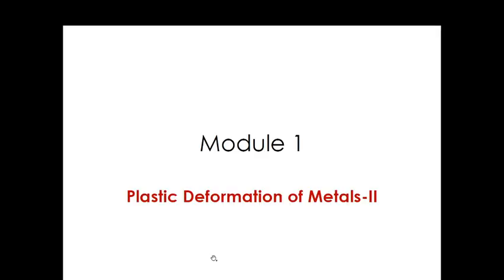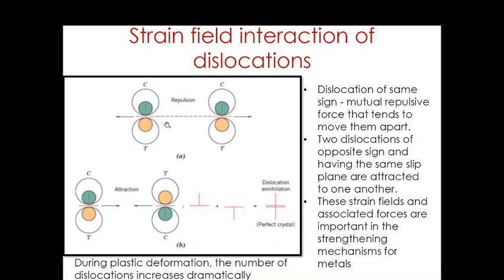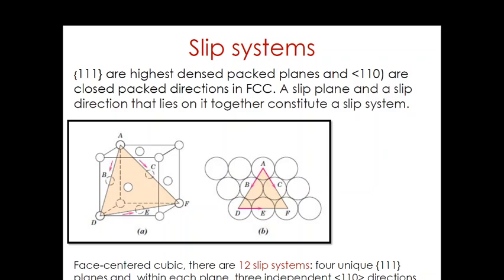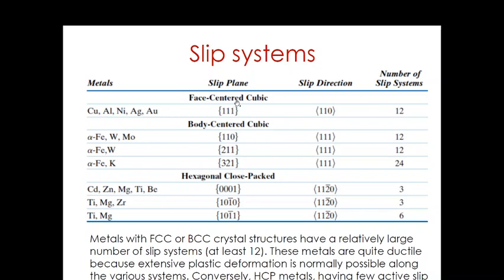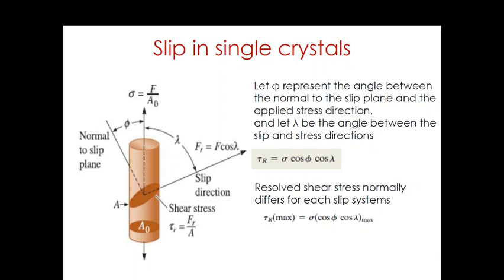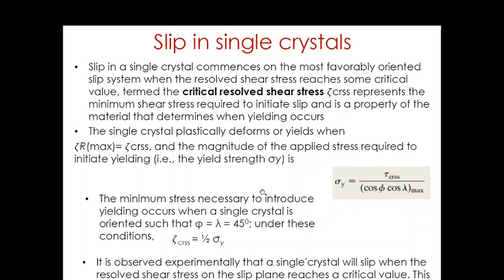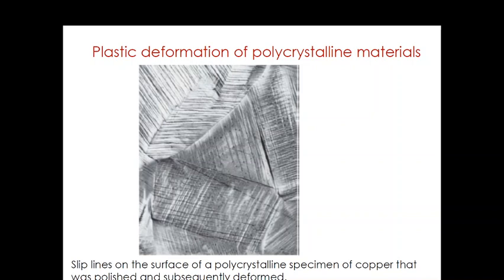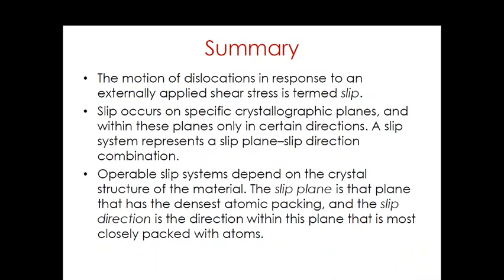Module 1 Lecture 7 Plastic deformation of metals Part 2